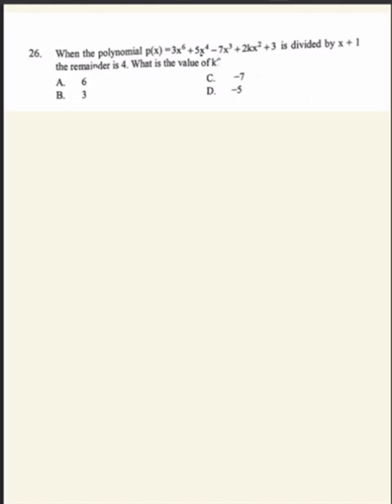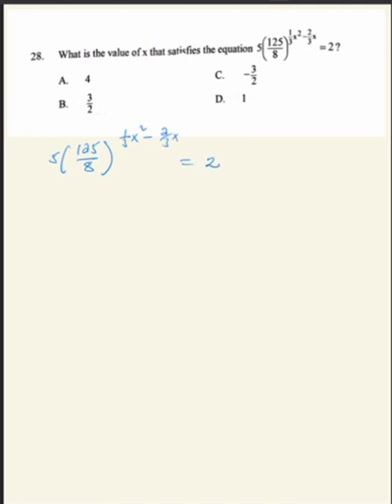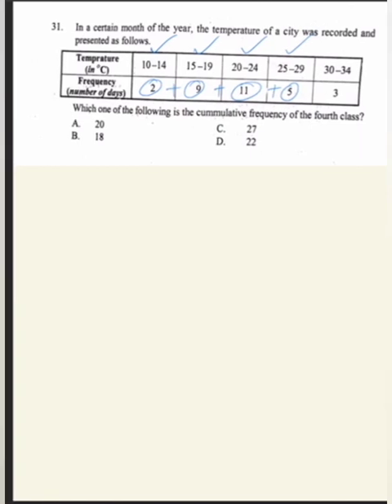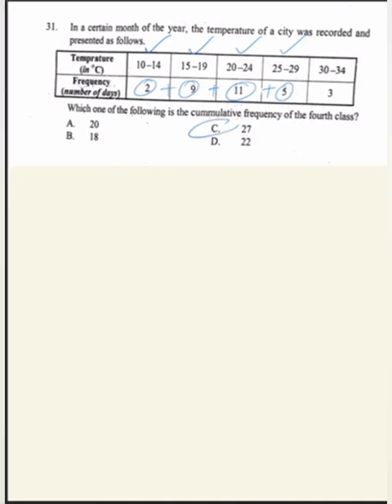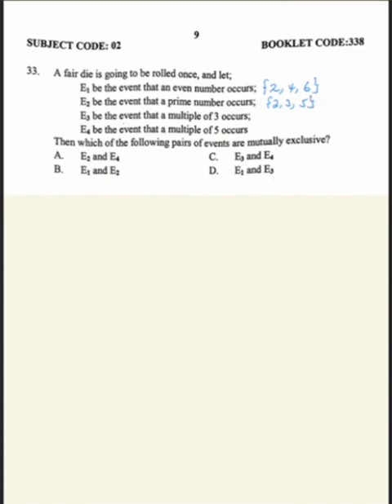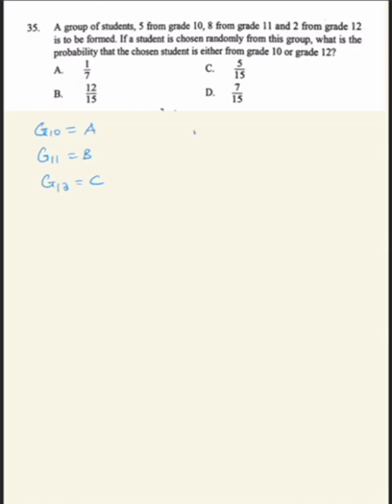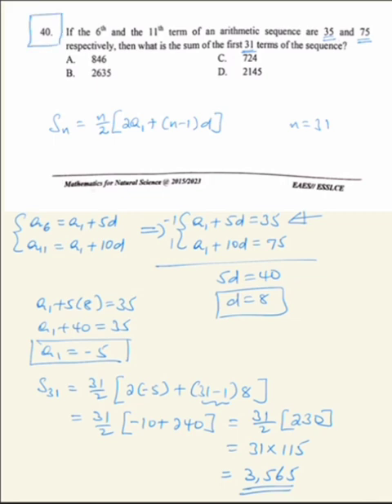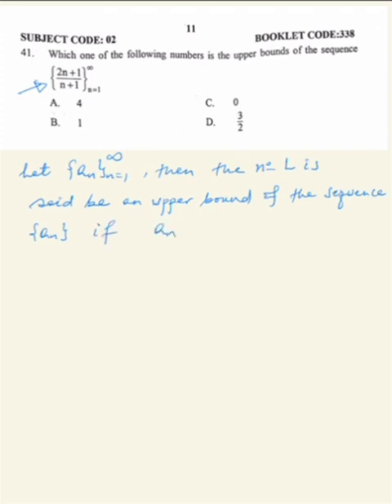Mathematics Entrance Examination: 2015 E.C (Part-ll)